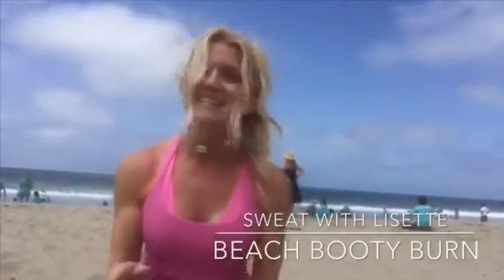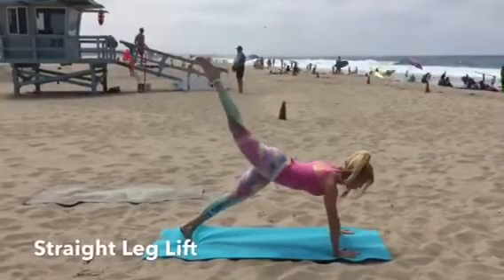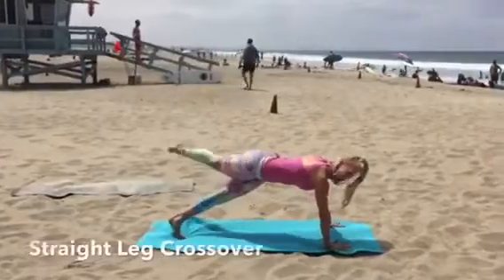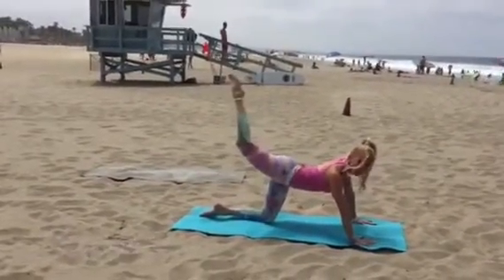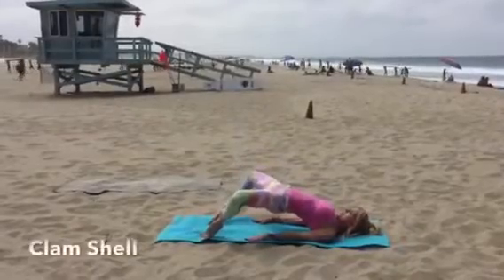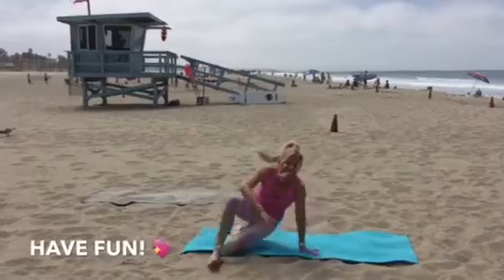Beach Booty Workout! 🏖